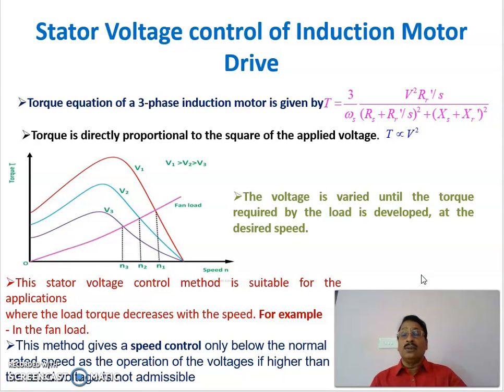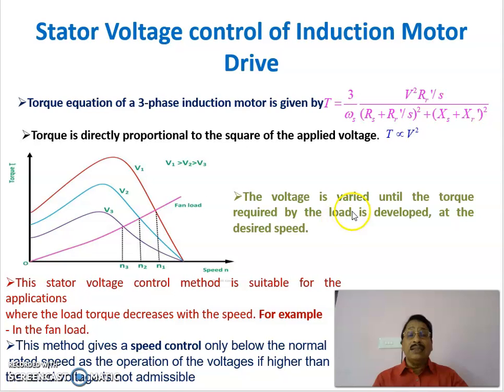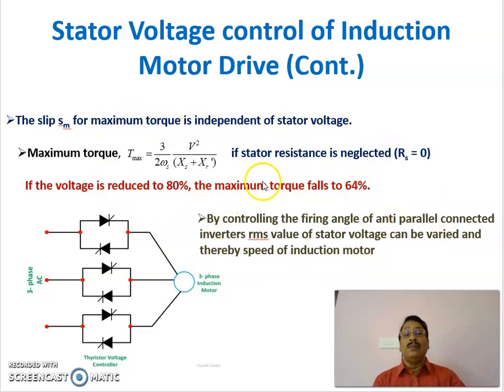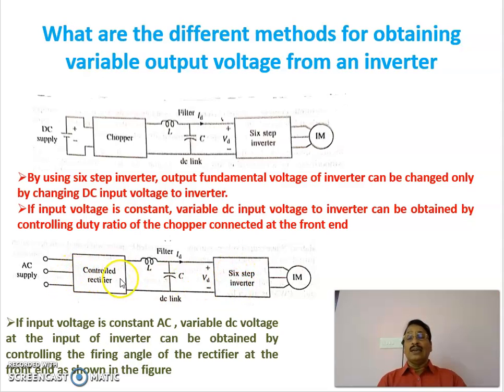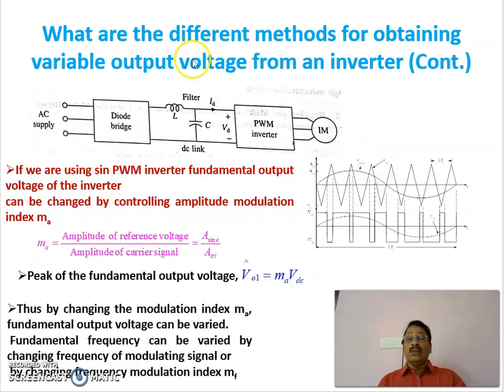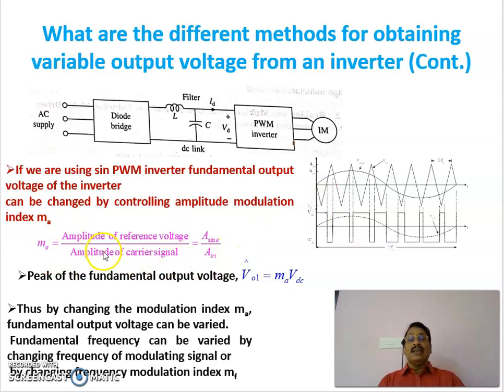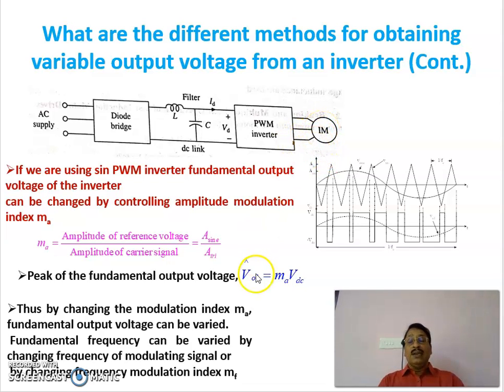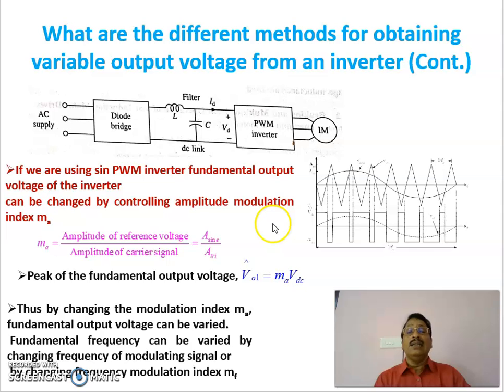Stator voltage control of Induction Motor